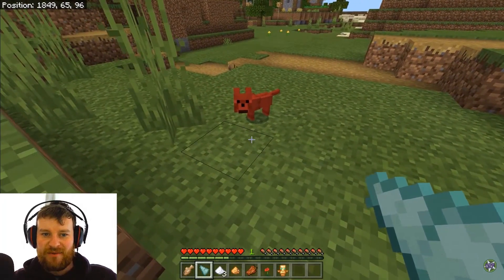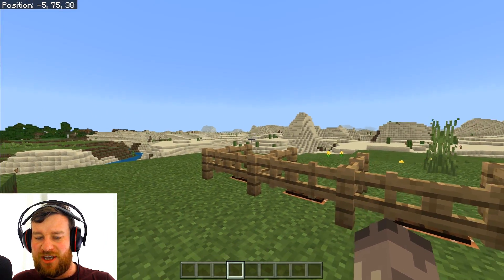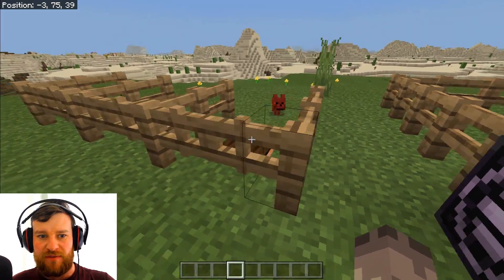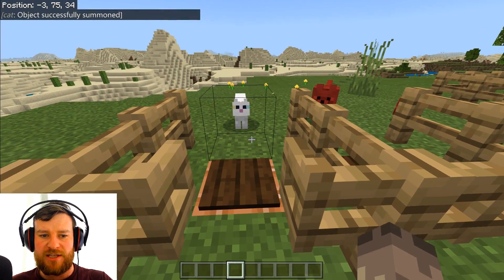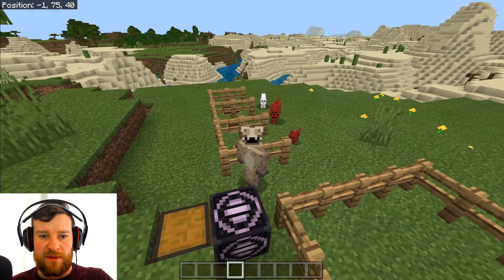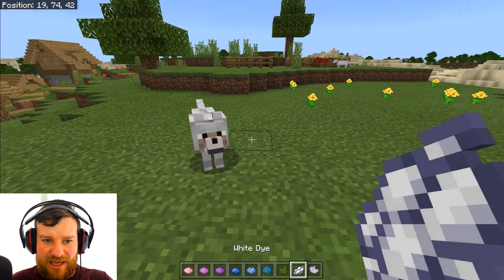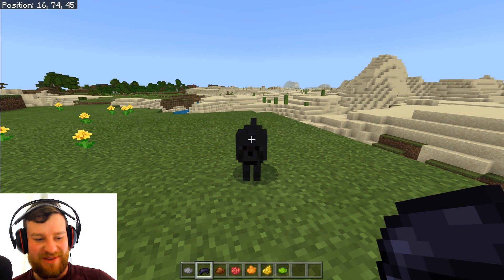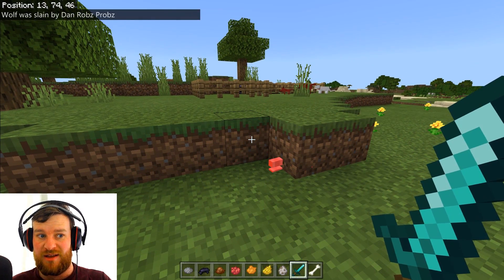The Mysterious Glitched Red Wolf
In today's little video I'm showing you how to get this glitched red wolf in minecraft bedrock edition(v1.13.1)

This wolf can be coloured with dyes, so if you ever wanted to have a blue wolf now you CAN!
:D

Yes, this isn't a feature its a bug.
So, this wolf has somehow glitched its collar all over its skin...
You can do the command /summon wolf minecraft:on_tame ~ ~ ~ to obtain this little fella.
Show your friends this before it gets fixed for some epic wolf colour collection!
I just had to share this with guys as is a great little hidden glitched bug.

Thanks again to @Baconbaker5000 for all this infomation.
:P

Cheers!

DRP